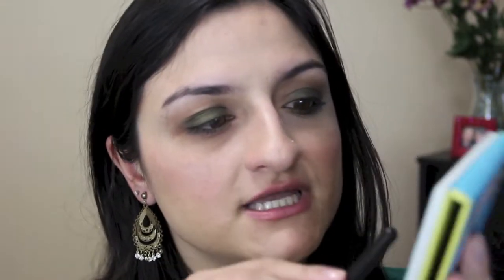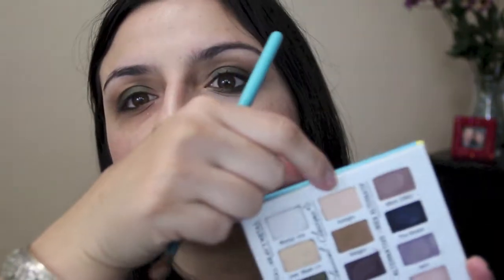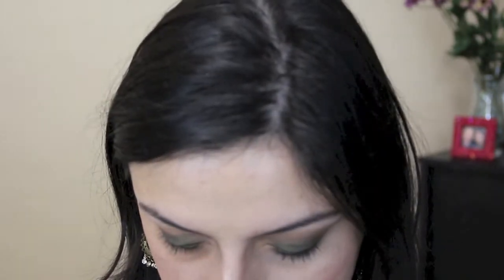Fall Series: Mossy Green and Brown Eye tutorial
Products mentioned:
The Balm - The Rockstar palette
Maybelline Color Tattoo - mossy green
Mac Mineralize Foundation NC25
Too faced lash gasm mascara
Milani Baked Blush Fantastico Mauve
MAC lipstick hug me
Maybelline Fit me concealer 20 Sable Sand
NYX eyeliner olive